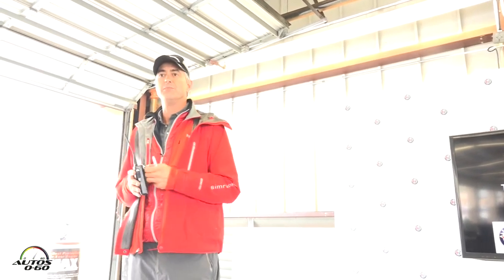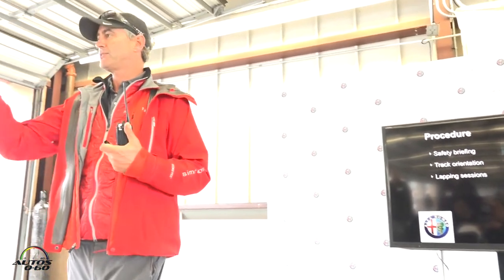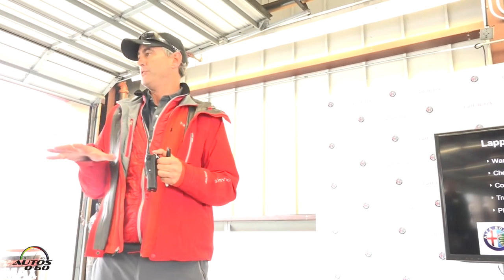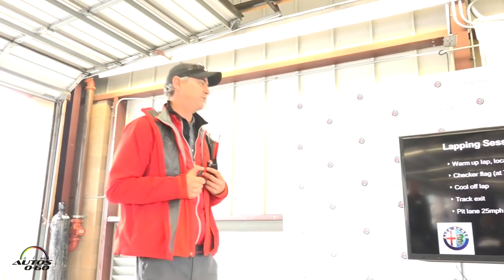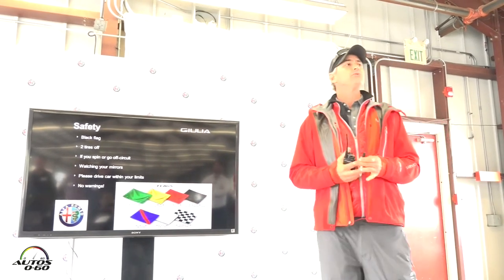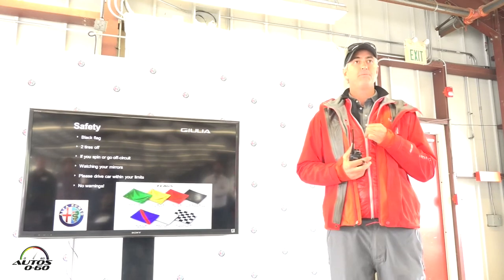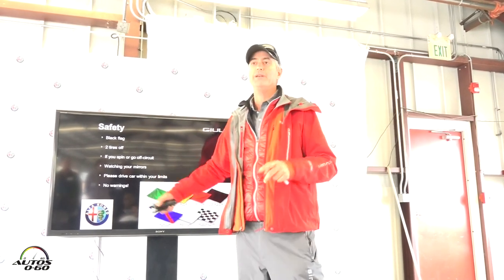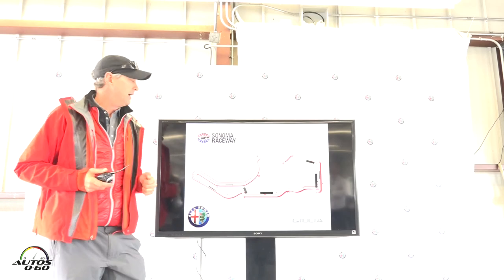2017 Alfa Romeo Giulia Driver´s Briefing at Sonoma Raceway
The all-new 2017 Alfa Romeo Giulia and Giulia Ti models exude Italian style, craftsmanship and performance, all while delivering a comprehensive list of standard features, including an all-new, all-aluminum, 2.0-liter, direct-injection turbo engine with eight-speed automatic transmission delivering a class-leading, standard 276 horsepower, class-exclusive carbon fiber driveshaft, dual exhaust system with bright tips, leather seating, 7-inch full-color driver information display (DID), Alfa-tainment featuring a 6.5-inch or 8.8-inch industry-first hidden widescreen infotainment display, Alfa DNA selector with Dynamic, Natural and Advanced Efficiency vehicle behavior modes, sport-inspired flat-bottom steering wheel with integrated push button start, along with keyless-go with passive entry and remote start.

For more capability, the innovative Alfa Q4 all-wheel-drive (AWD) system is also available on Giulia and Giulia Ti models, while available Sport, Luxury and Performance packages will further add to this Alfa Romeo model’s performance and style.